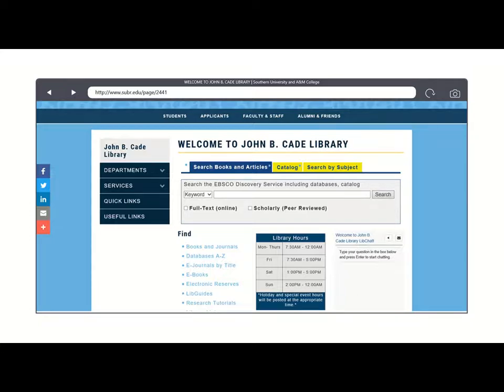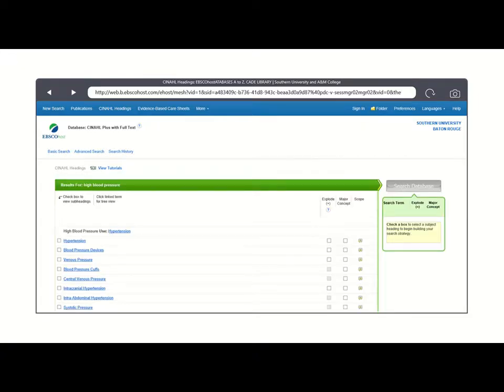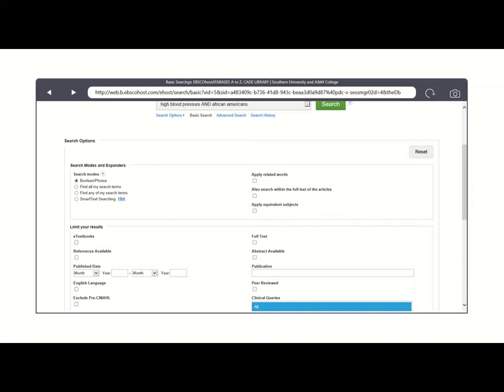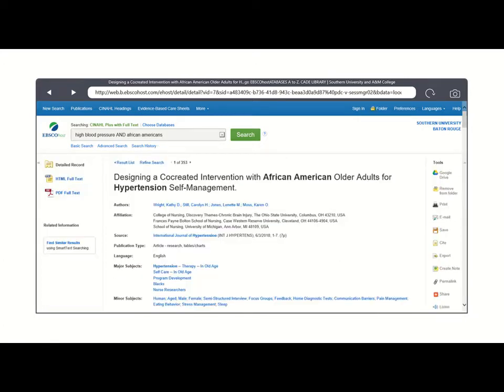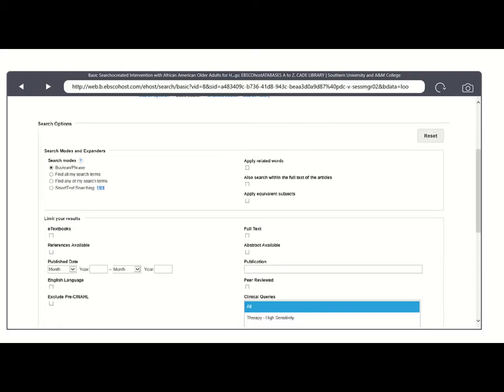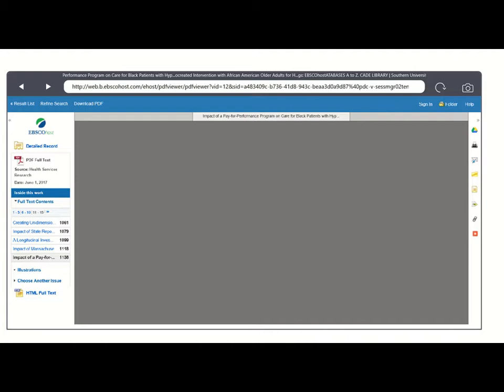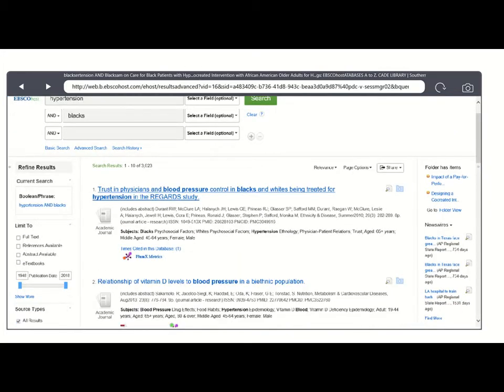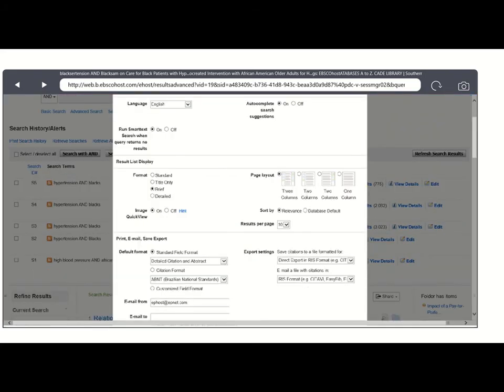Conducting a CINAHL Database Search